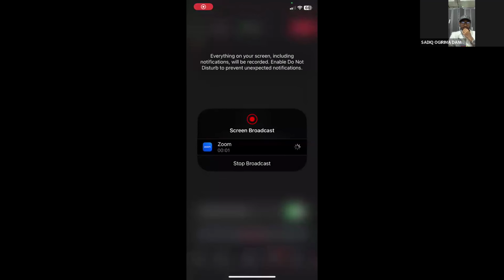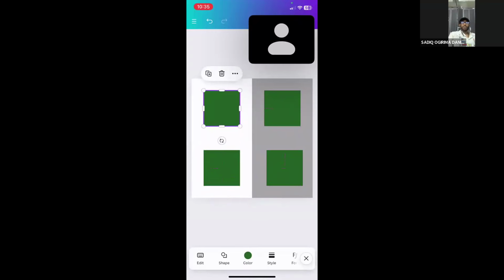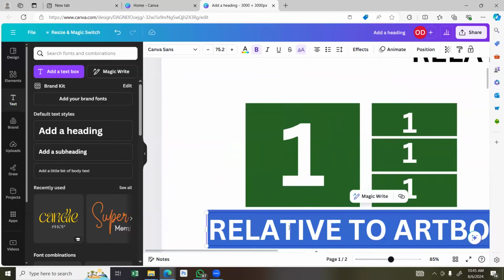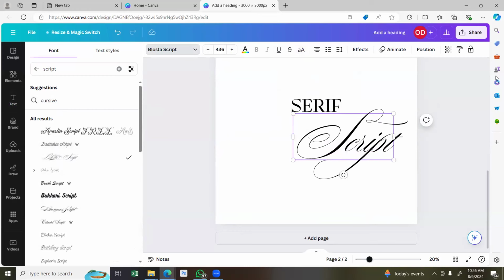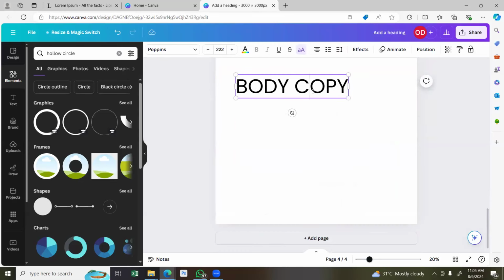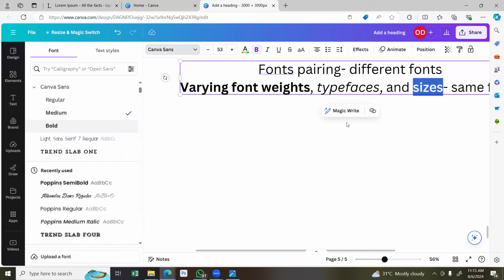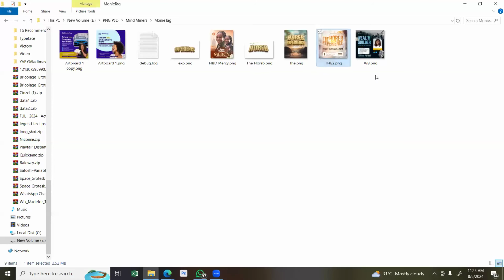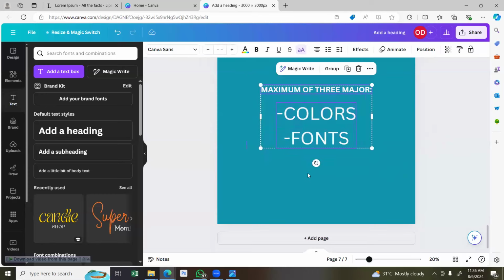Introduction to Graphics Design Using Canva - Training Session with Daniel Ogirima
Learn the basics of Graphics Design with Daniel Ogirima, this session is the first class in a series of training that will last for one month.

This video contains:
1. Understanding graphics design
2. Shapes, fonts, and colours
3. Basics of Canva design